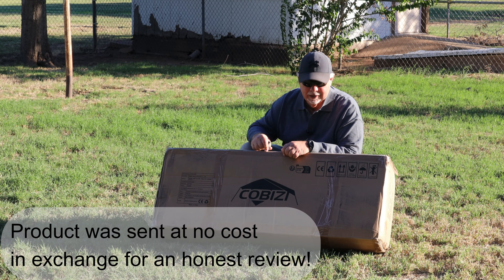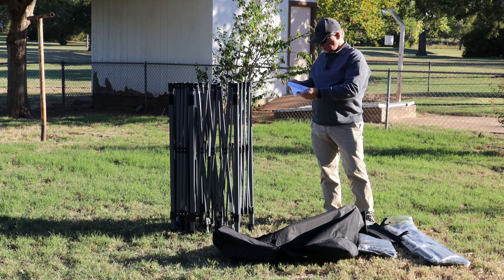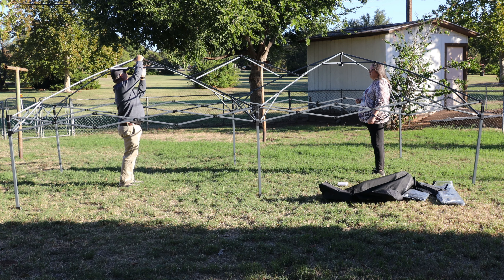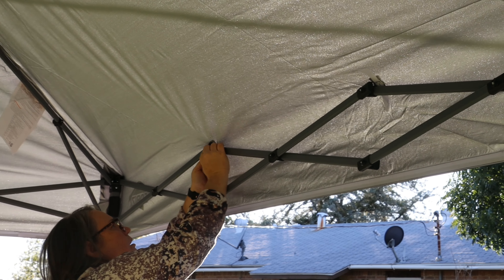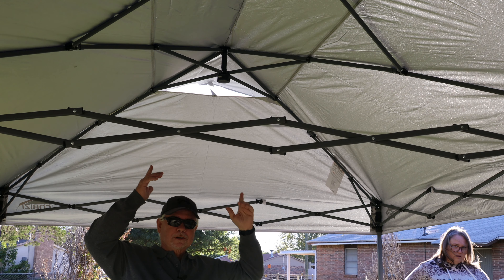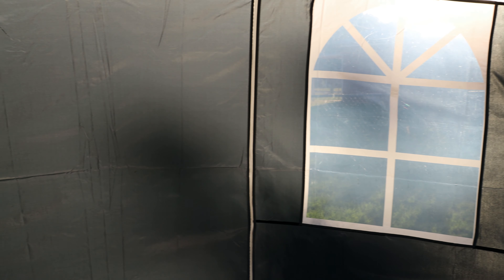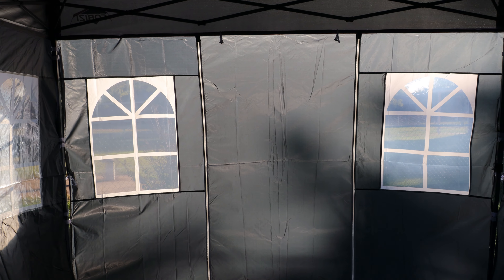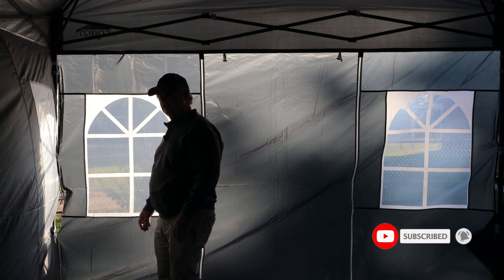Really Nice 10x20 Pop Up Canopy with 6 Sidewalls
Hey y'all check out this 10'x20' popup canopy, it even has six sidewalls to fully enclose it.  Oh, and two zippered doorways.  VERY COOL!  Amazon CA
The COBIZI 10x20 Pop Up Canopy is a one-push setup outdoor event shelter that comes with 6 sidewalls. This white gazebo tent is waterproof and offers UPF 50+ protection and offers two ceiling vents to improve air circulation. Included with the canopy is a carry bag, tent stakes with tie ropes, and a sandbag. It is suitable for weddings, commercial events, and parties.